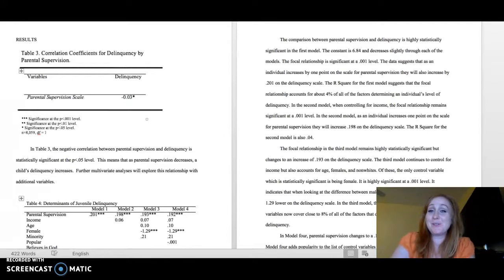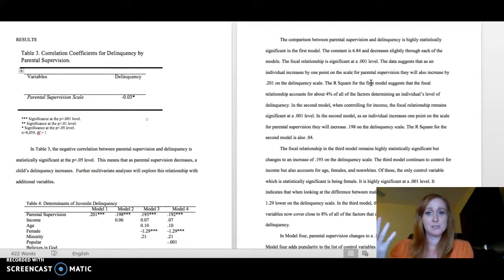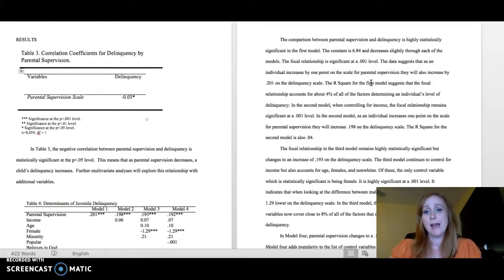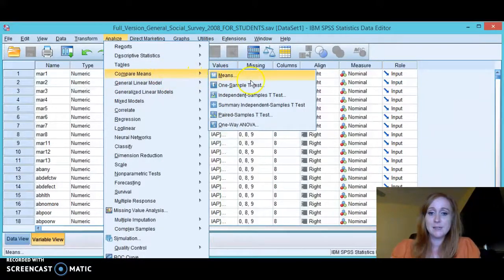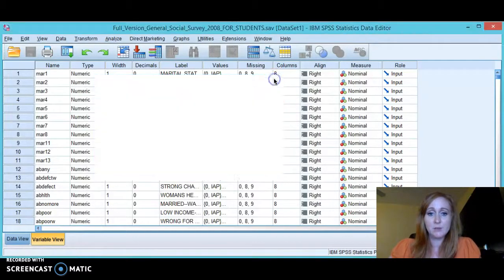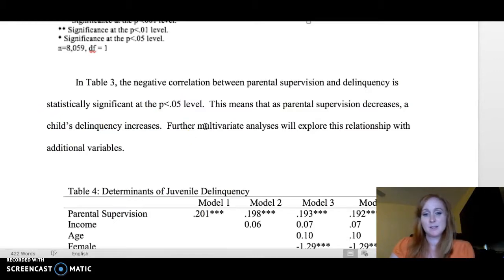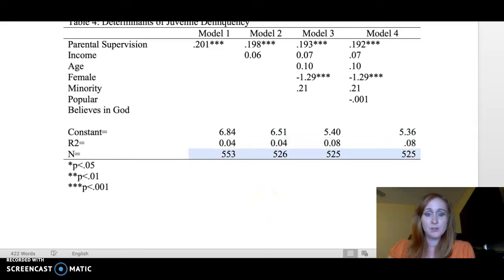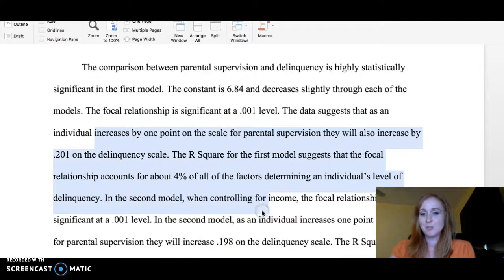RESULTS SECTIONS FOR BIVARIATE TESTS & LINEAR REGRESSION